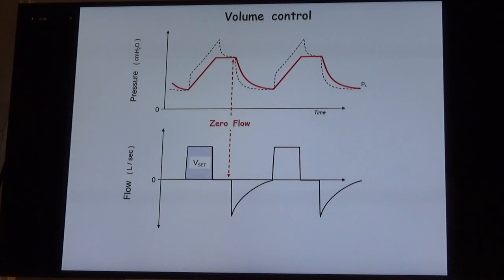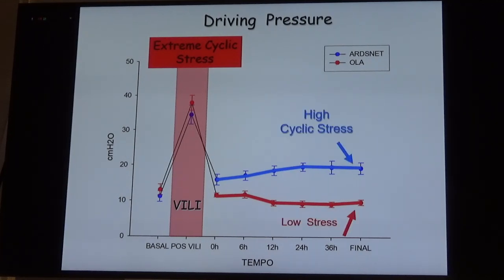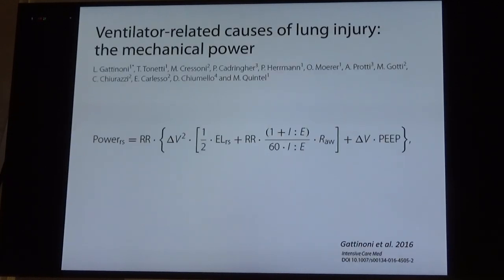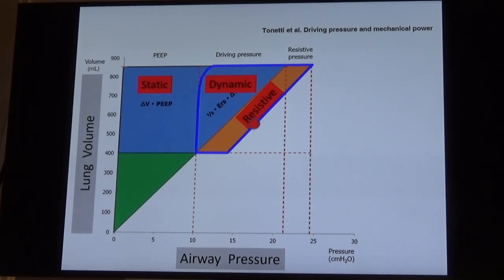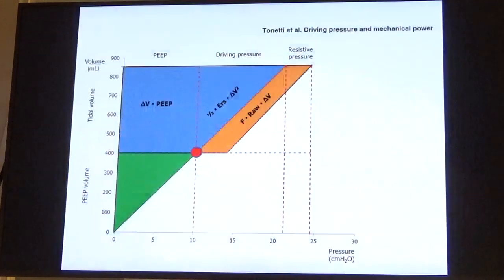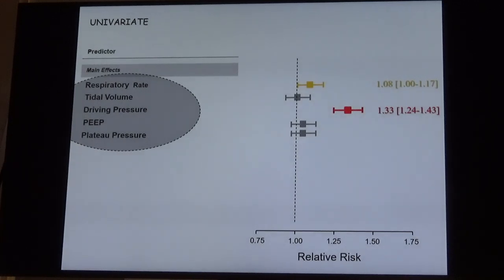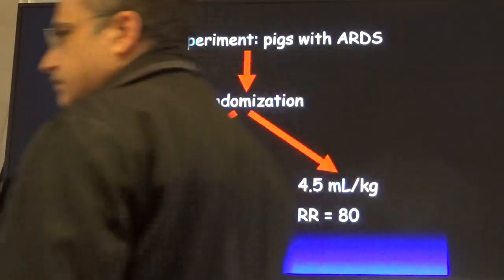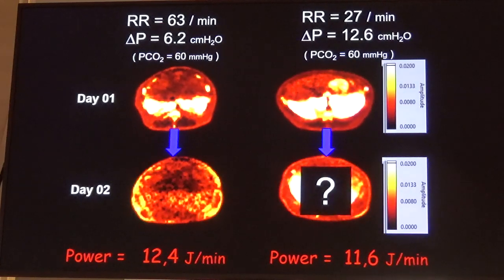Mechanical power concept is Confusing and useless Marcelo Amato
ISICEM2019MV